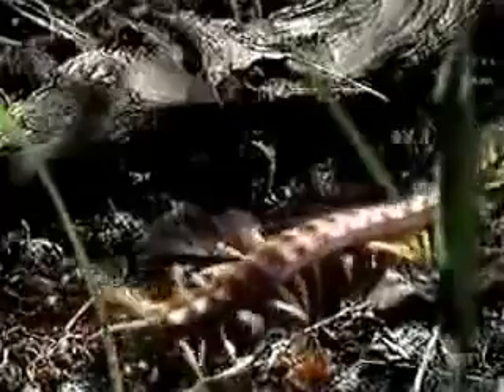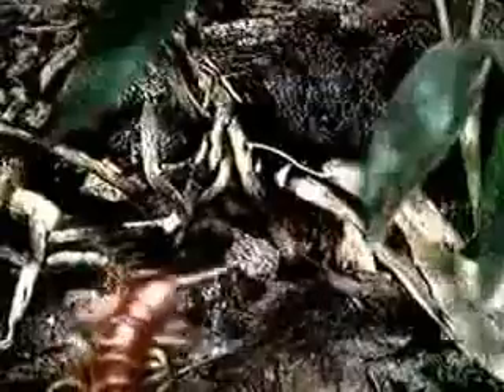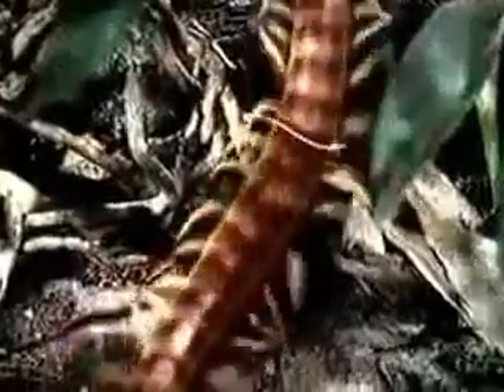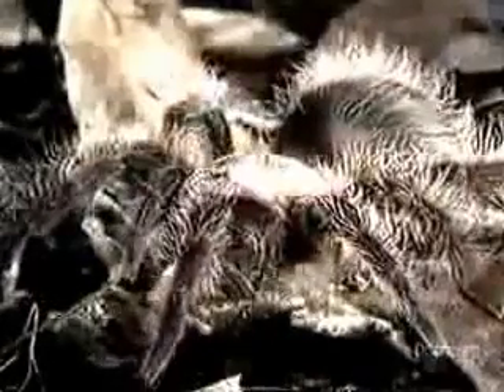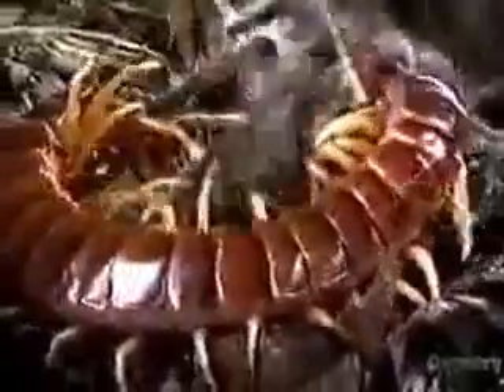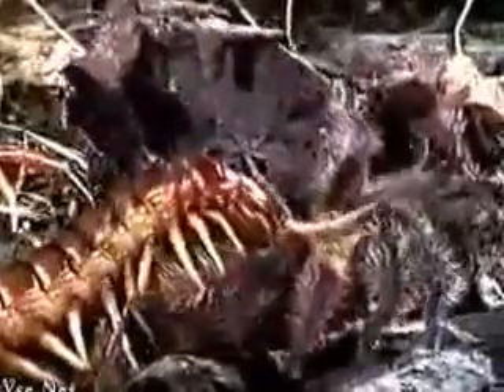Многоножка против тарантула-Centipede against tarantula.